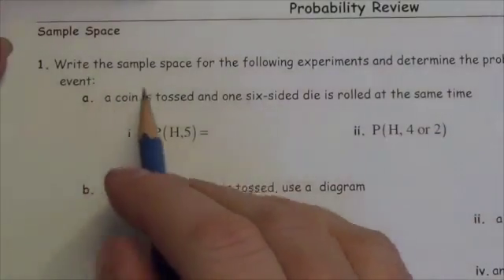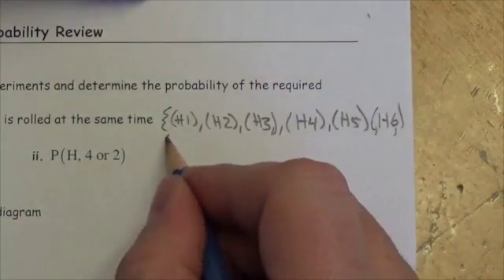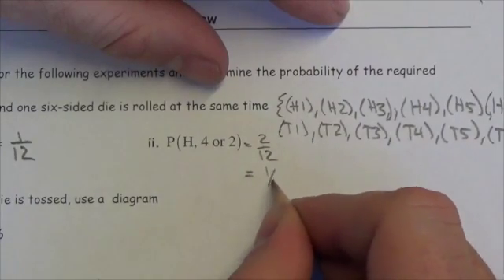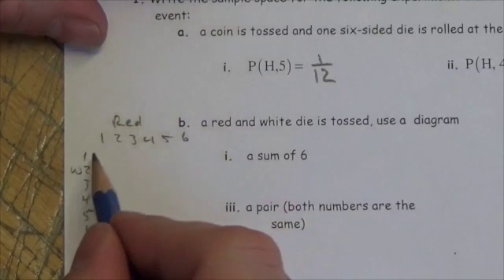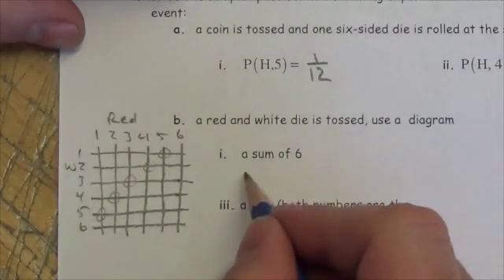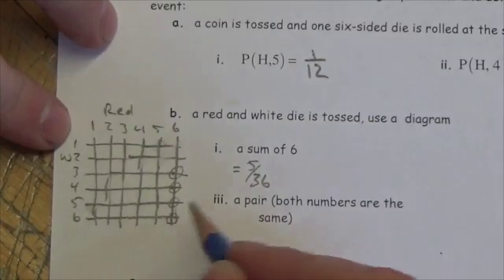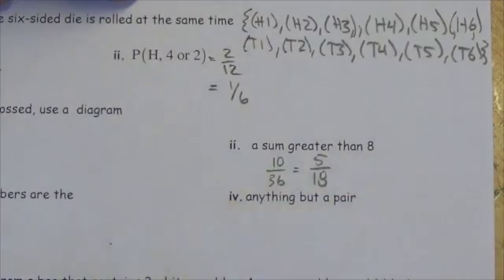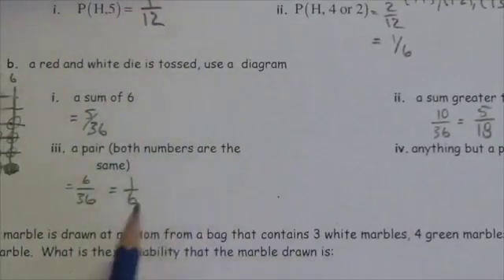Math 30-2 Probability Review #1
This video is about creating a sample space for a given situation and using it to find a probability.